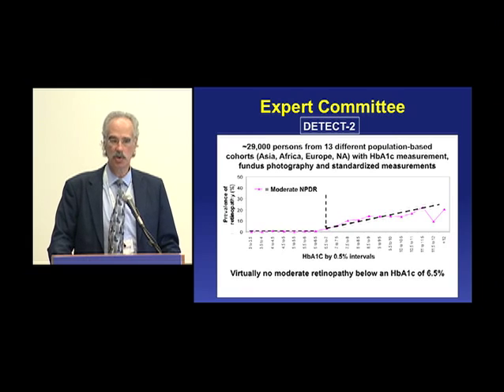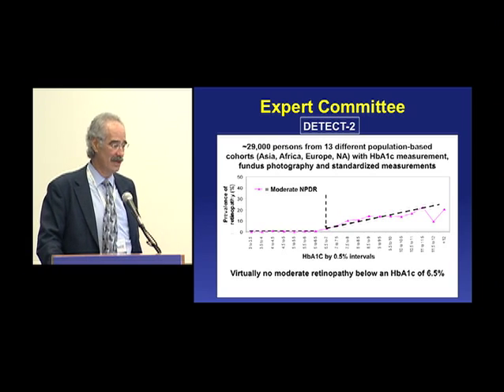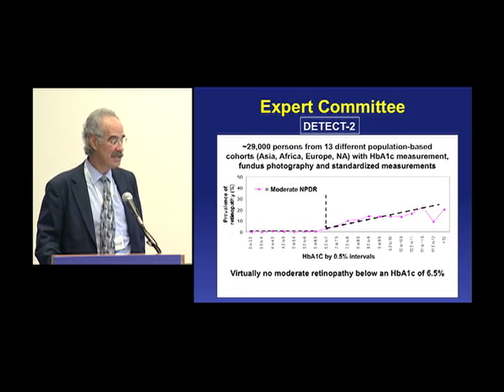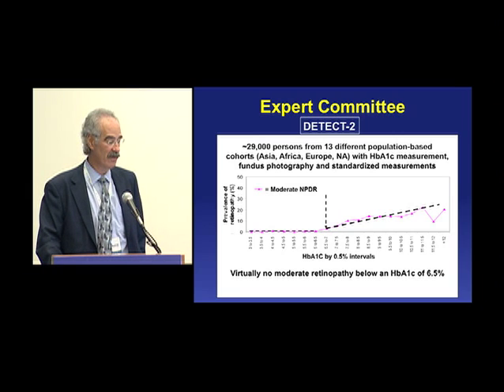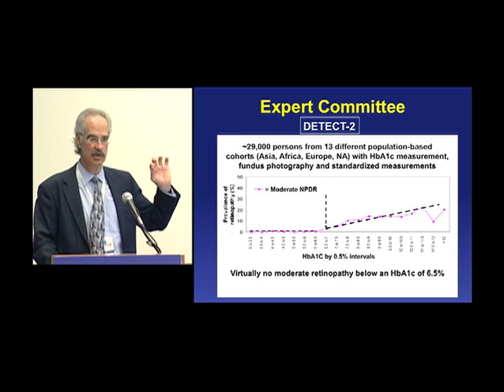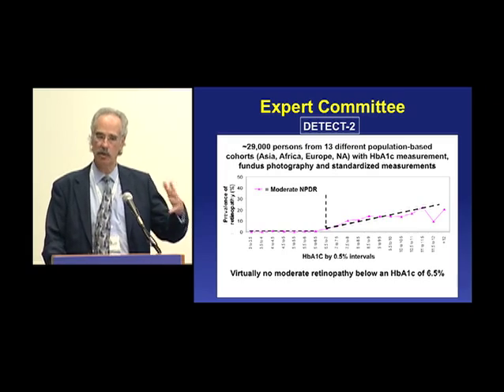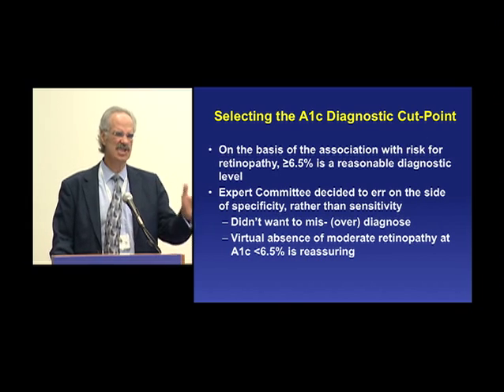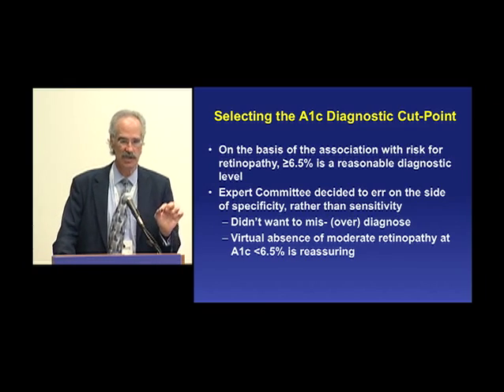Diabetes Diagnosis & Management 2010 Highlights - David M. Nathan, MD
This is another clip from Dr. Nathan's presentation from the Diabetes Diagnosis & Management workshop, focusing on A1c as a diagnostic cut point. To see Dr. Nathan's full talk and earn up to 4.5 CME credits, view the whole program